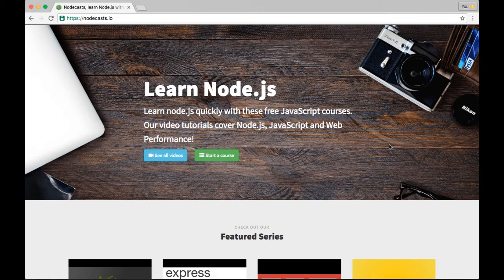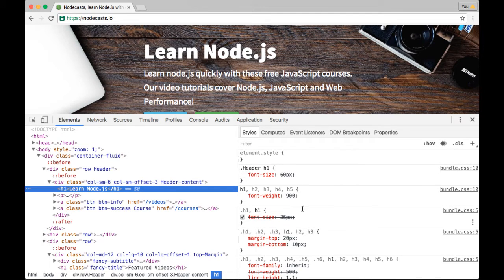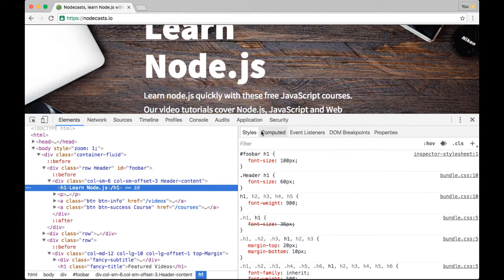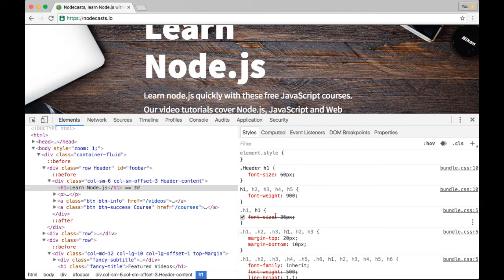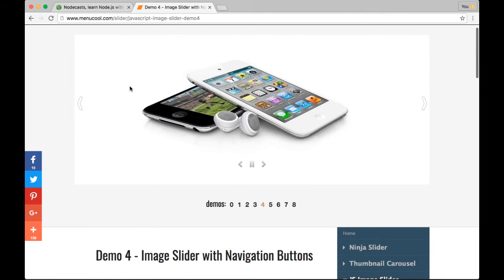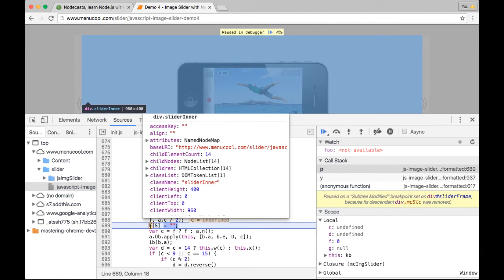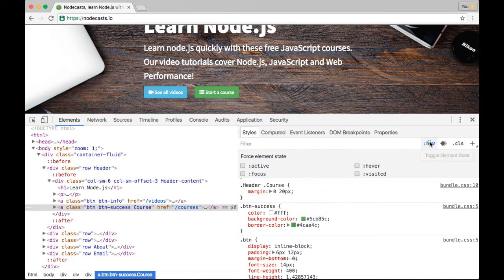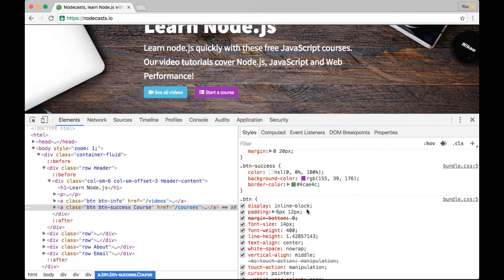Chrome DevTools - Elements Panel